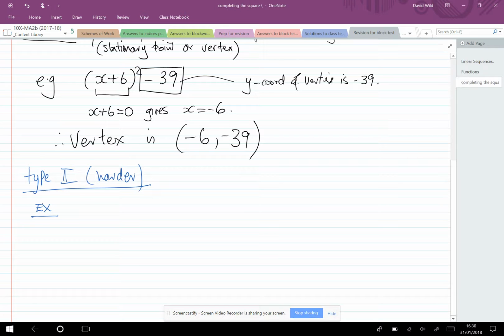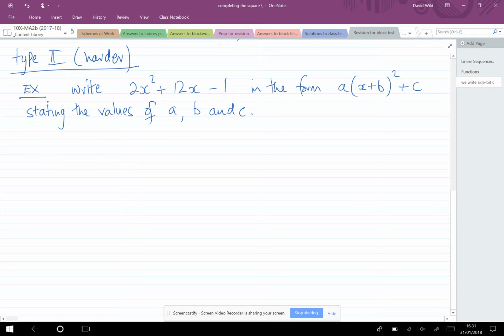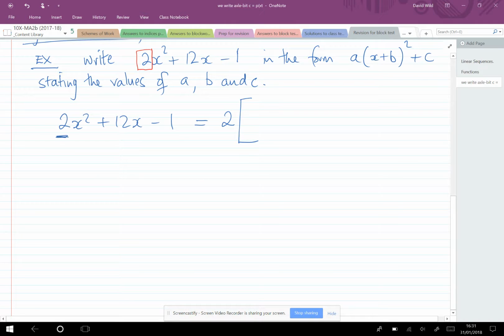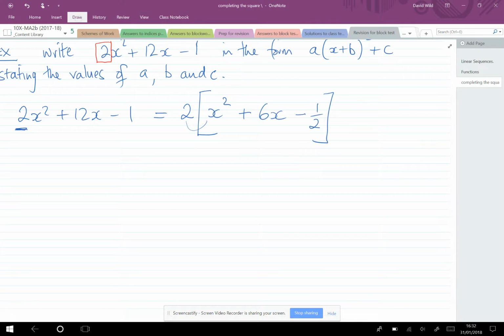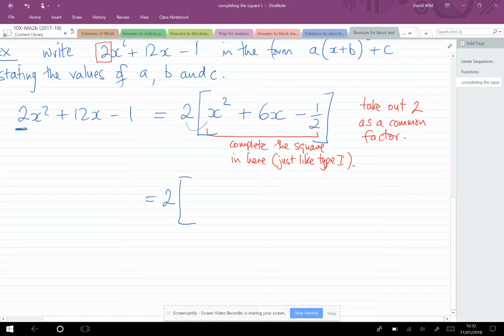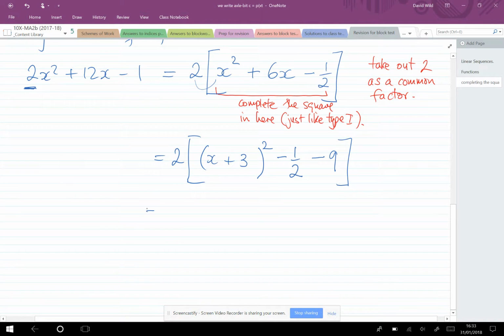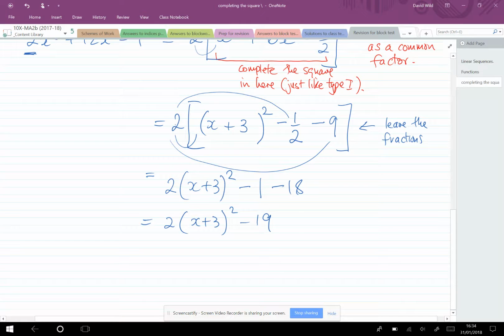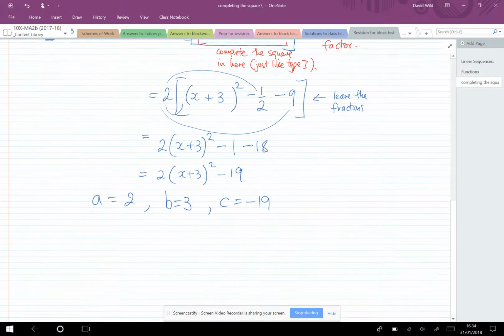Dr David Wild, Head of Computer Science, Sherborne School. harder completing the square